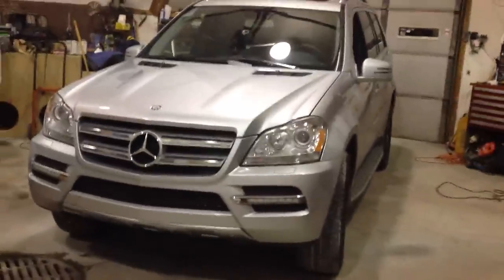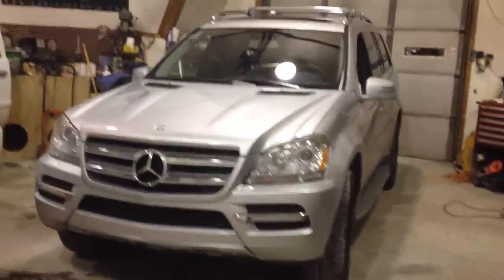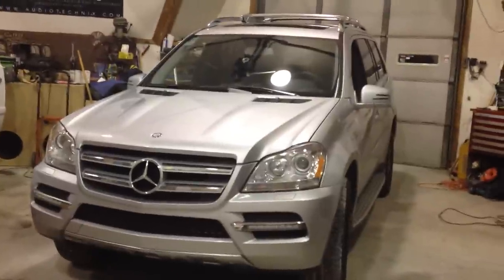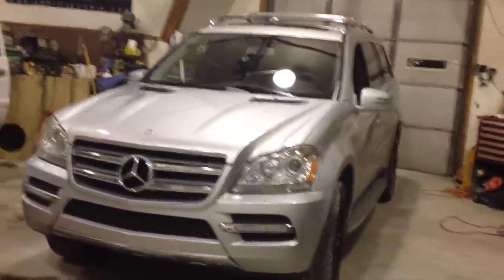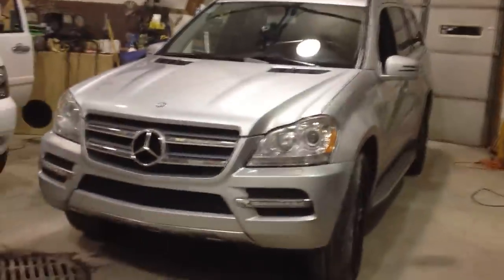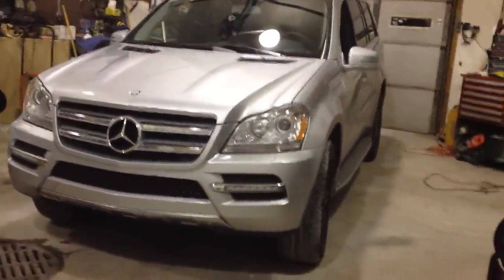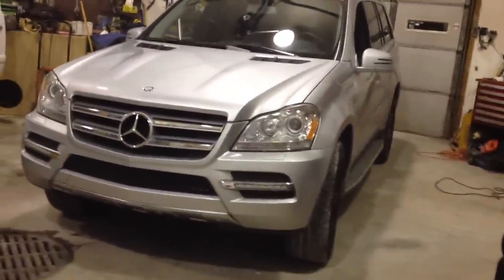Directed Electronics Mercedes Benz Express Start with Smart Start GPS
Update This Remote Start system is no longer available from Directed Electronics. If you are looking for a remote starter for your Mercedes Benz, I would suggest checking out Mid-City Engineering or Idatalink. They both offer plug and play MB remote start solutions. Both solutions are still available for install from RPM in Sheboygan, WI. Updated 4/2020

2012 Mercedes Benz GL 450. Directed Express Start with Smart Start GPS module. Unit uses factory smart key to activate the starter. Can also be started via a smart phone (iphone or android) via the Smart Start module. This Installation is all plug and play. No vehicle wires were spliced into during install, everything was pluged into oem connectors.

Installation by RPM Speed & Custom, 3920 State Hwy 42, Sheboygan, WI 53083